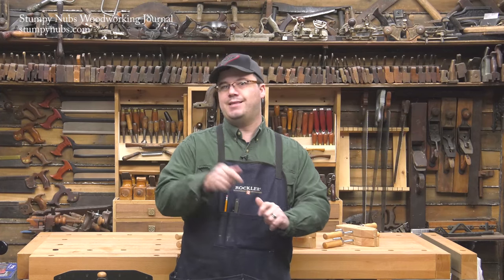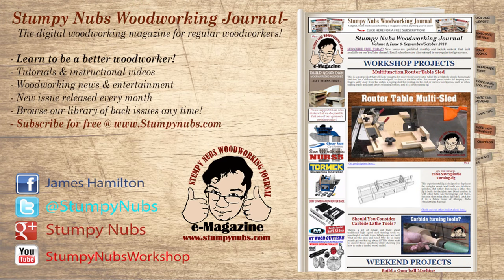Woodworking Quick Tip #24- Stop breaking pencils in your apron pocket!